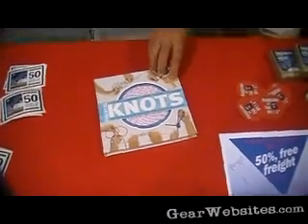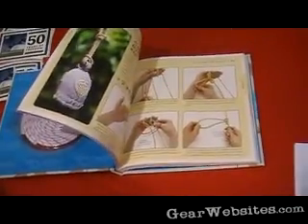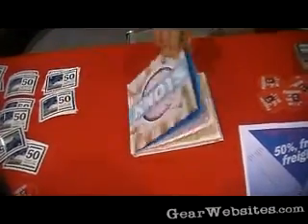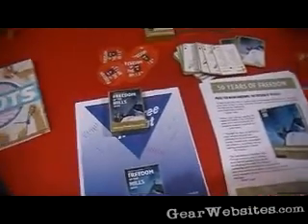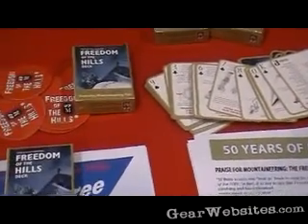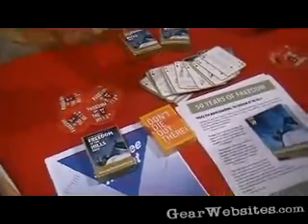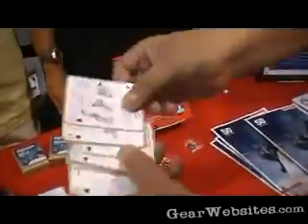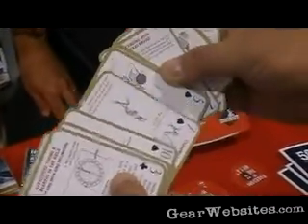the Mountaineers Books at Outdoor Rertailer Summer Market 2010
We look at some cards and books at the Mountaineers Books at Outdoor Rertailer Summer Market 2010

Leading readers to the pleasures and lessons of the great outdoors.